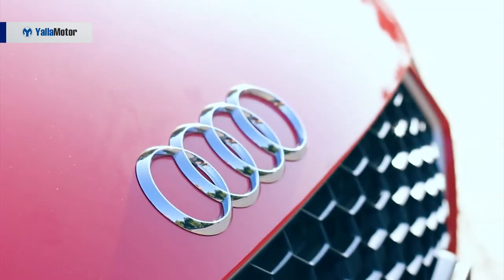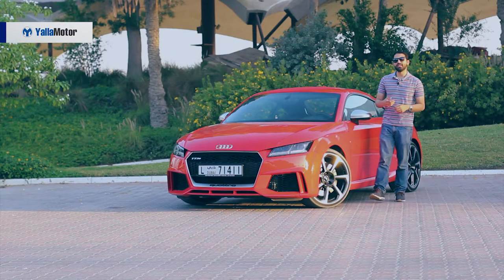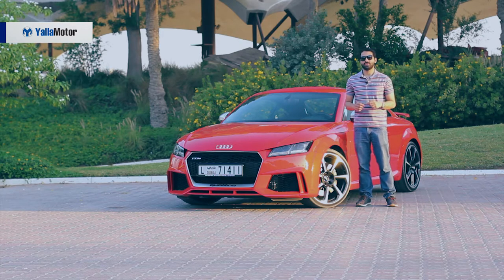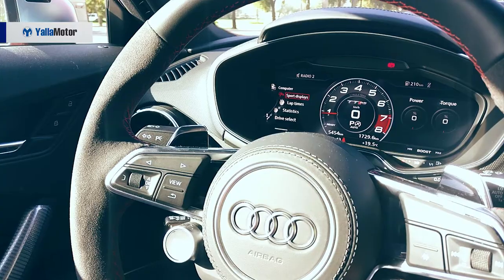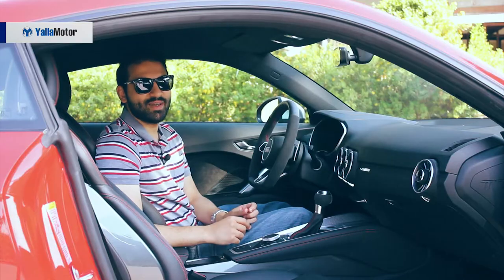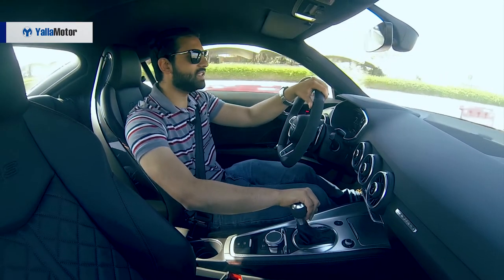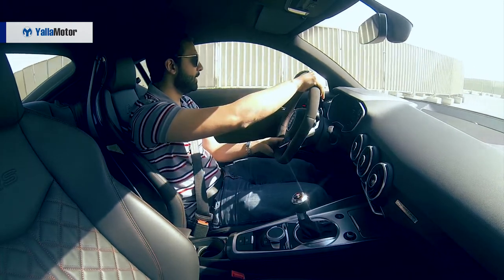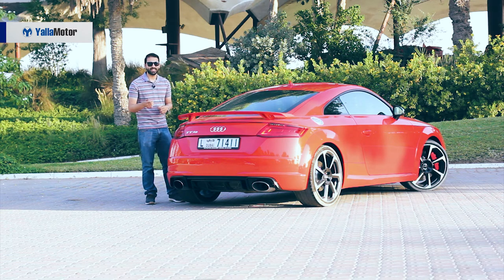Audi TT RS 2018 Review | YallaMotor.com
Audi TT RS 2018, the car that comes across as the perfect stepping stone for potential R8 buyers, is a budget-friendly sports car that knows its way to an enthusiast's heart.

Prices, Specs & Features of the 2018 Audi TT RS can be found on YallaMotor

To find out how the German coupe competes against its rivals, see our comparison

Should a brand new Audi TT be out of the budget, feel free to browse for a used one on our Used Cars section